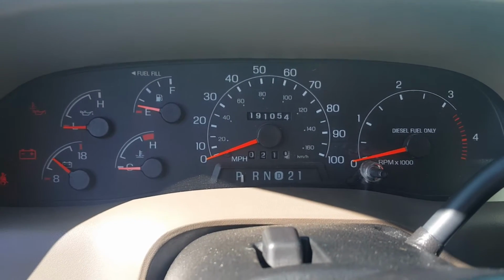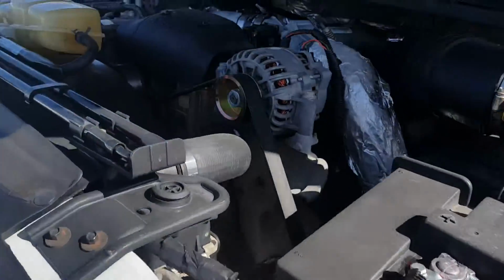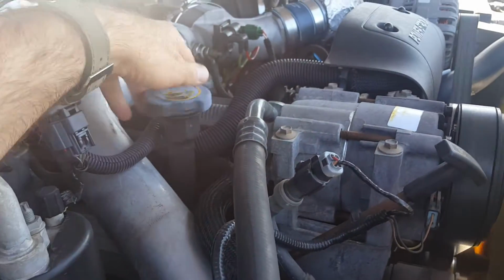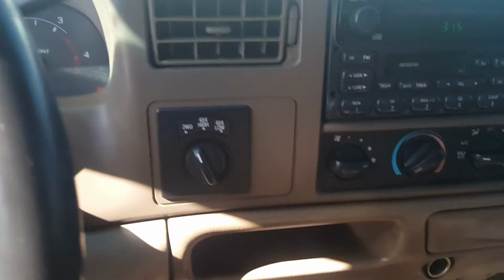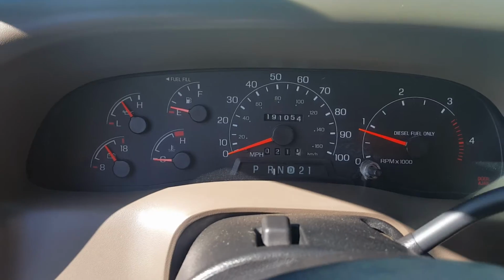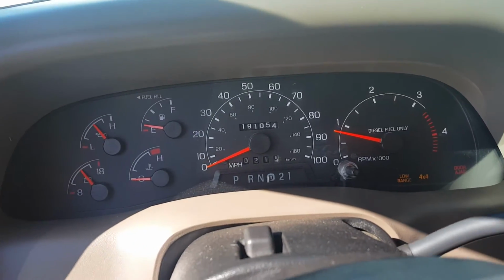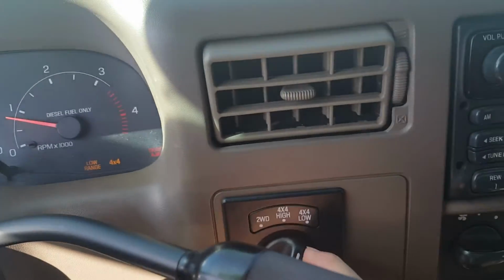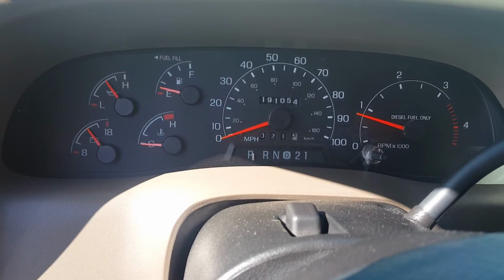2001 F250 7.3L X Cab Long Bed Cold Start